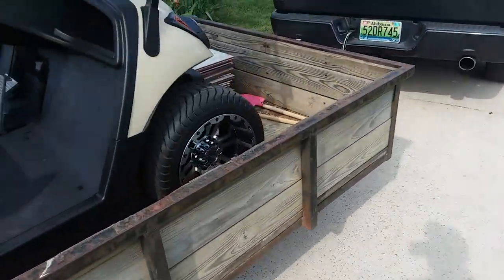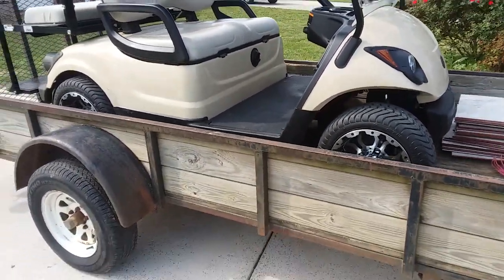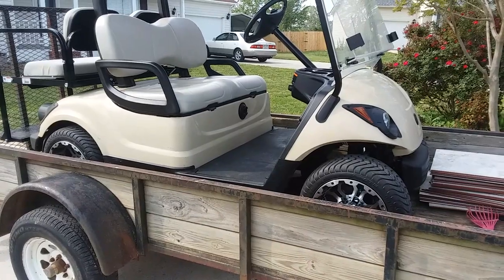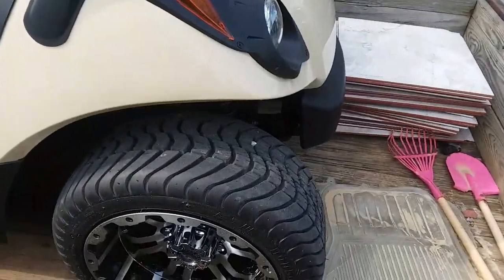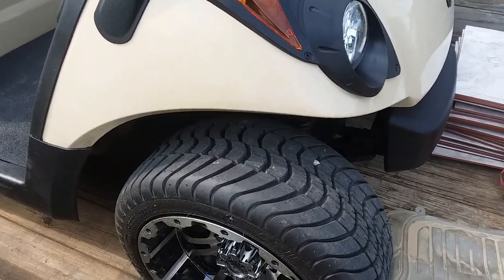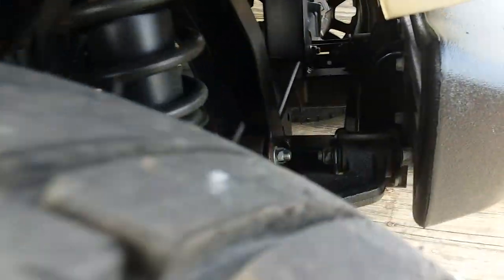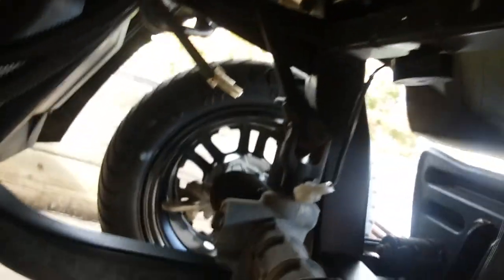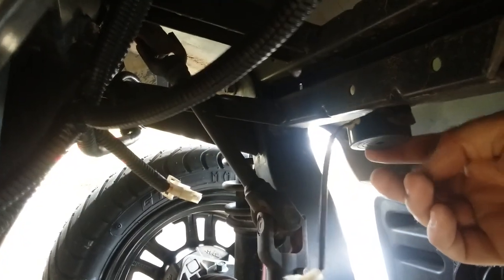2016 Yamaha Golf Cart Reverse Buzzer delete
In this video i show you how to disconnect reverse buzzer on 2016 yamaha golf cart.